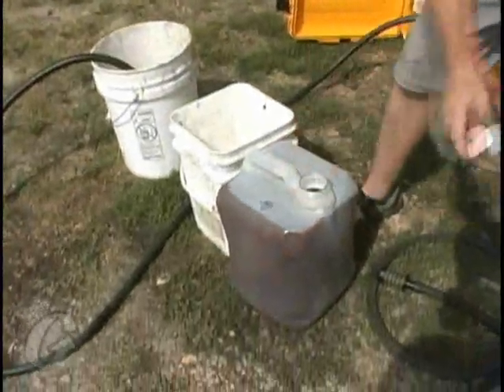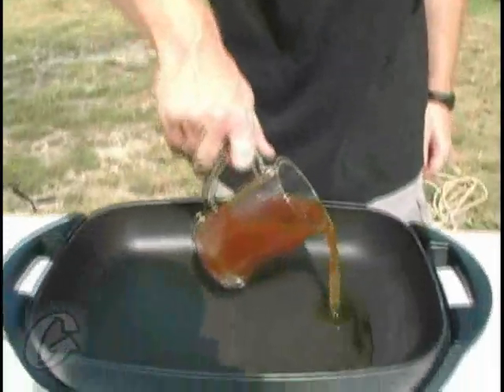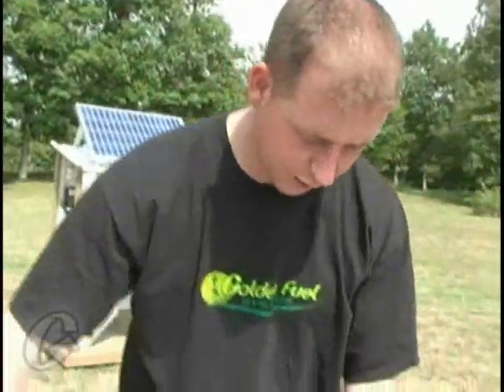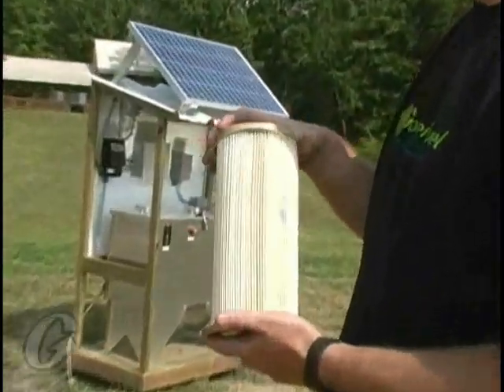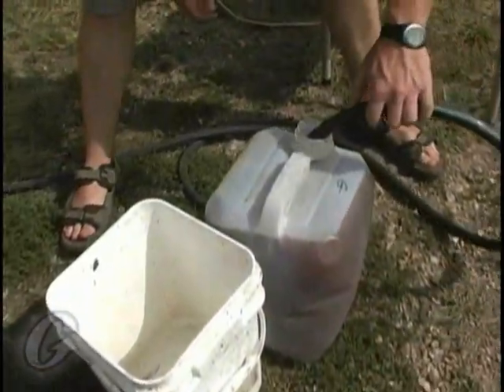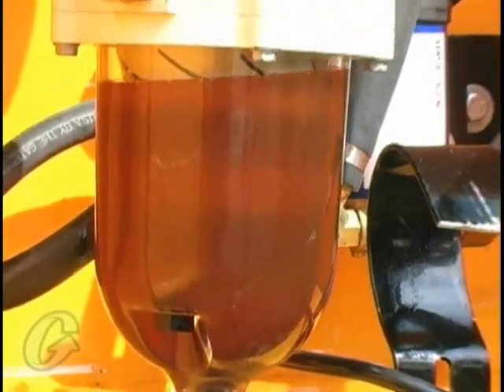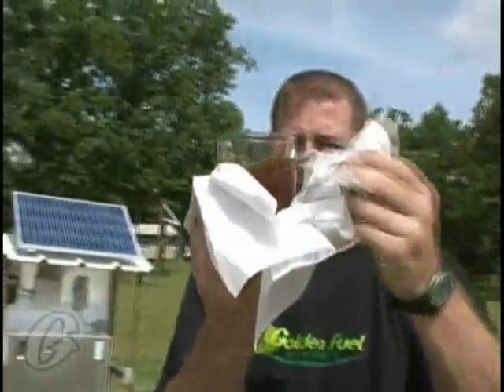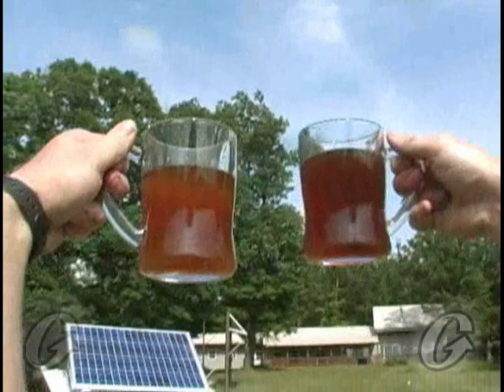Episode 2: Racor Aquabloc Filters - Golden Fuel Systems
In this episode Golden Fuel Systems proves that Racor Acquabloc elements can strip out a significant amount of suspended water in inherently good oil.

Golden Fuel Systems is the World Leader in converting diesels to run on 100% new or used vegetable oil.